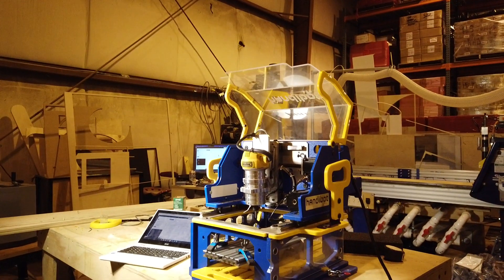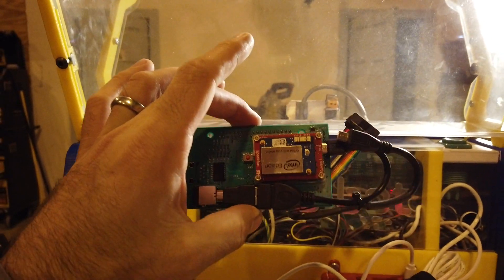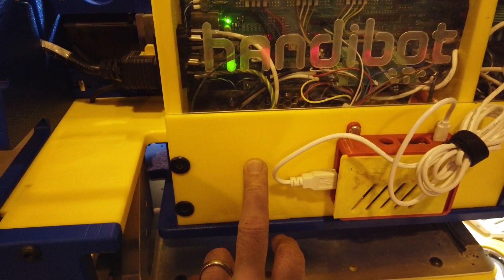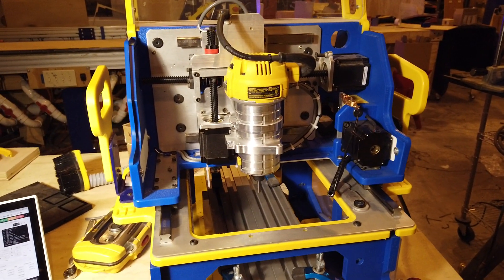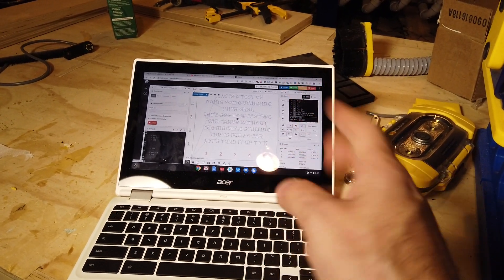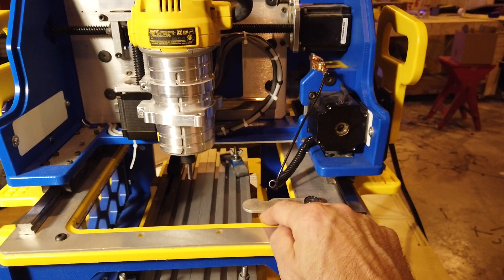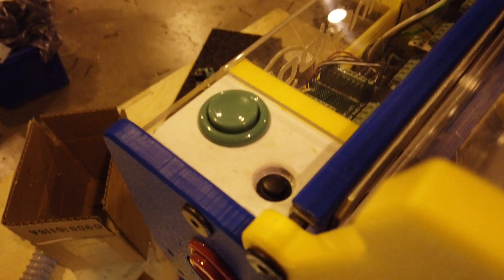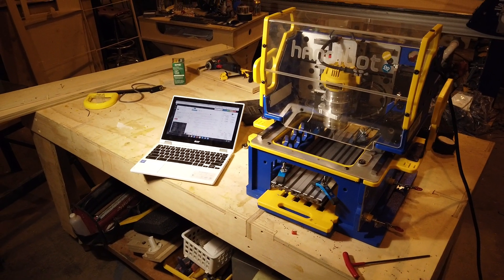ShopBot Handibot to GRBL Conversion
I converted a ShopBot Handibot to GRBL without cutting any wires on the ShopBot